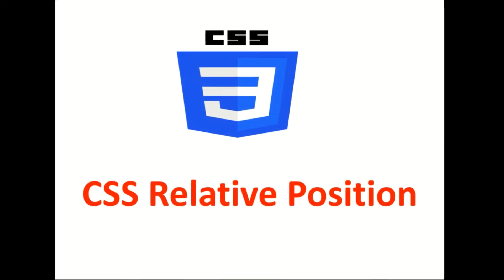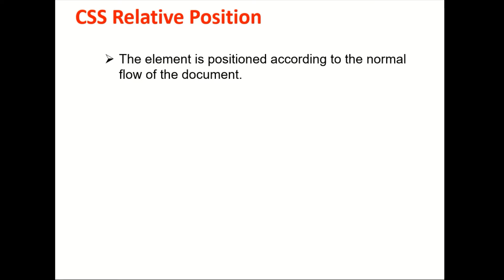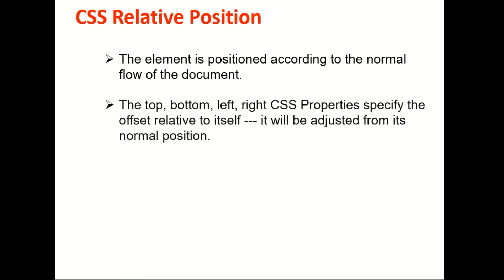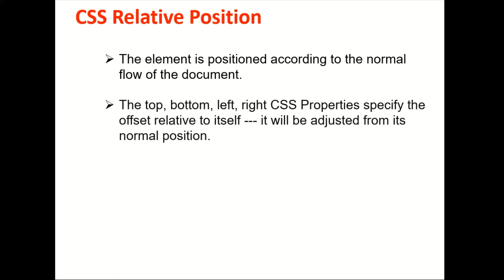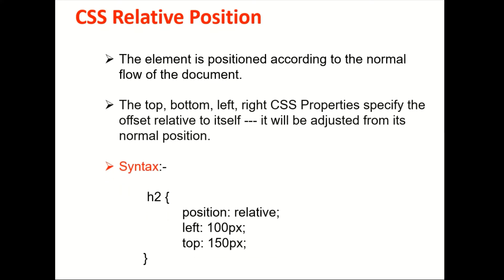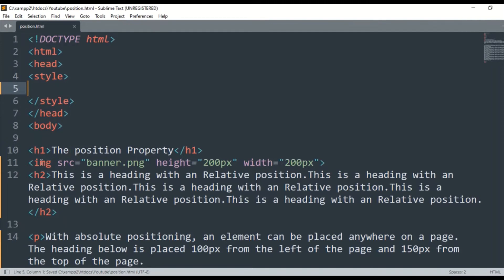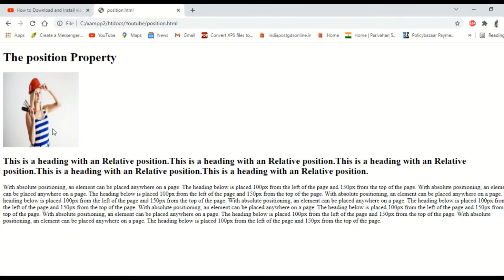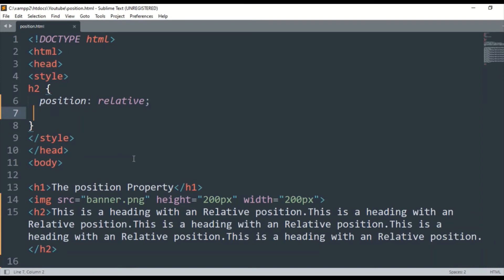CSS Relative Position Property in Hindi(Part-88)for beginners| What is Relative position in CSS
Topics: Relative Position Properties in CSS

In this tutorial, you will learn, CSS  Relative Position Properties in Hindi and Urdu. you also learn.

I'm on Instagram as @way2tech_knowledge

if you have any query please comment the comment box ..I will definitely reply.🙏💯

What is importance of positioning?
What are the 7 positioning strategies?
What are the three positioning strategies?
What is an example of positioning?
Search for: What is an example of positioning?
What are the elements of positioning?
What are the four position schemes?
What are the different types of position?
What are the elements and types of positioning?
Search for: What are the elements and types of positioning?
What is a CSS property?
Which property is known as positioning property?
What does the CSS property float do?
What are the 5 common positioning strategies?
What is the position property in CSS?
Search for: What is the position property in CSS?
What is static position in CSS?
What is the line height property primarily used for?
How is the margin property different from the padding property?
Search for: How is the margin property different from the padding property?
What is the difference between border and margin in CSS?
What does CSS margin do?
Which is better padding or margin?
Search for: What is static position in CSS?
How do you specify a position in CSS?
What is relative position in CSS?
Search for: What is relative position in CSS?
What is static position?
What are the four main positioning properties in CSS?
What is position property?
How many positions are there in CSS?
Search for: How many positions are there in CSS?
What is the default value of CSS position property?
What is the difference between relative and absolute positioning in CSS?
What are the 3 types of CSS?
What is the difference between absolute and fixed positioning in CSS?
What is position relative property in CSS?
Search for: What is position relative property in CSS?
What is position Absolute in CSS?
Search for: What is position Absolute in CSS?
Which property is a positioning property in CSS?
Search for: Which property is a positioning property in CSS?
Which position property is relative to its original position based on the HTML document flow?
What does position relative do?
What is the difference between relative positioning and absolute positioning in HTML?
How do you translate in CSS?
Can I use position sticky CSS?
Which property is known as position property?
What is property in CSS?

if you have any query to send me mail by...